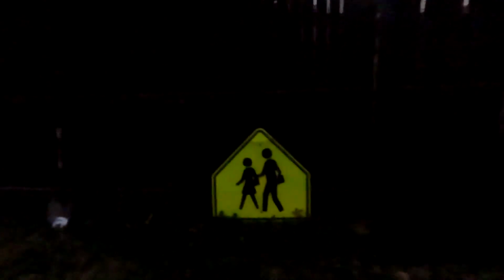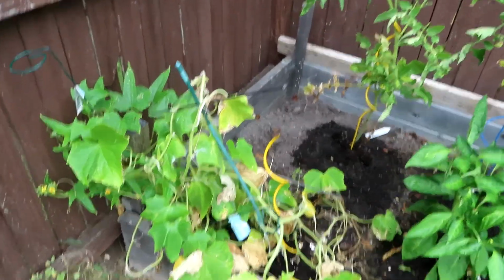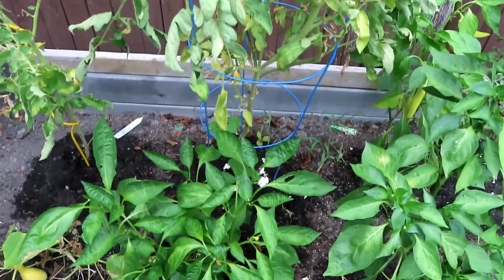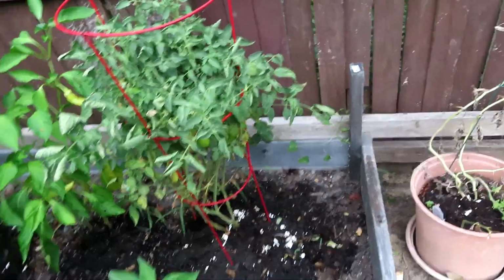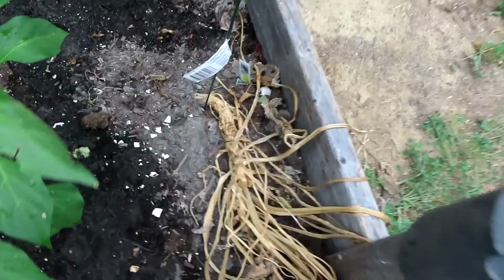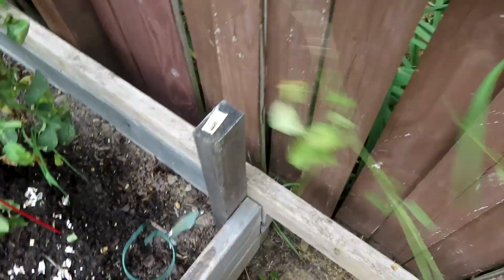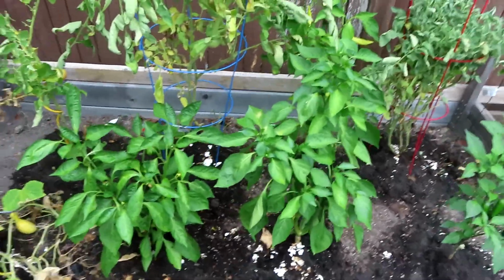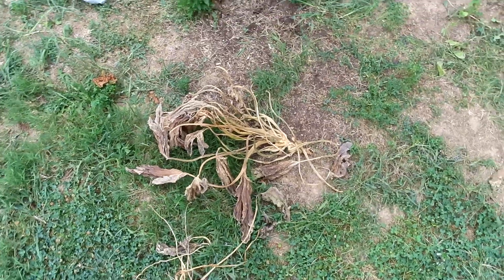Garden Vlog Part four 4 - Summer time Raised Bed - weekly updates Just Ron Easy Secret